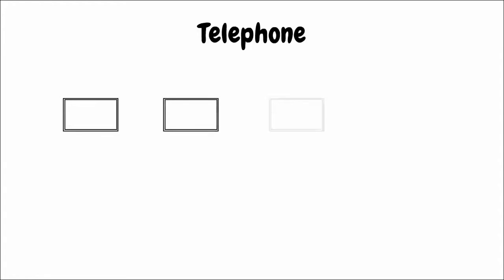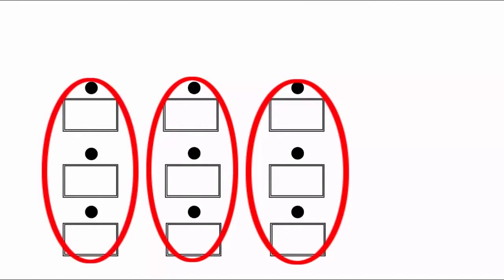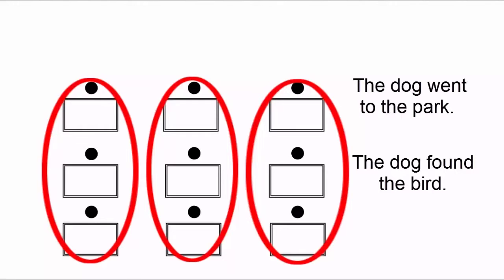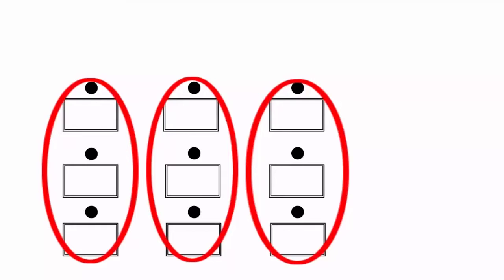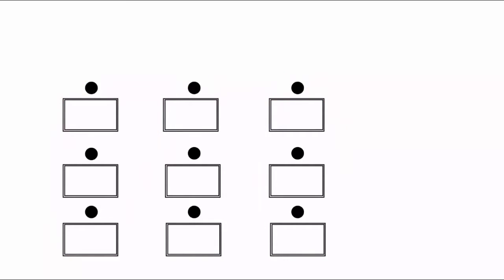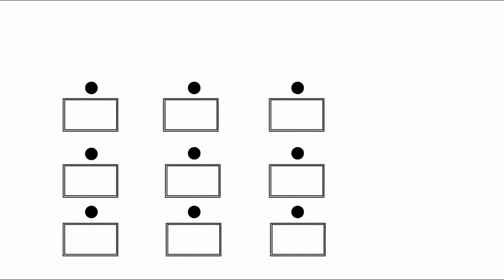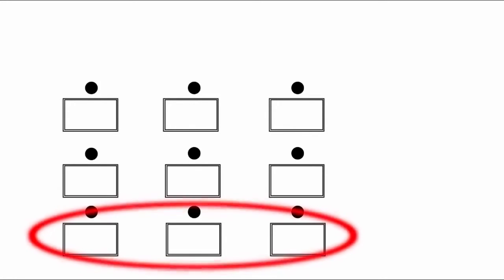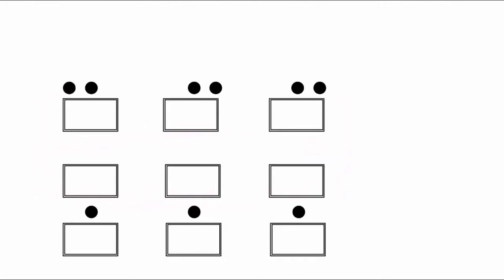TEACHING WITHOUT TECHNOLOGY (ACTIVITY: TELEPHONE)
WARM-UP / COOL-DOWN
This activity is very popular in EFL/ESL circles and involves students silently whispering sentences to each other to practice their learning skills. Great for a warm-up/cool-down and classes that are medium-large.

This activity may also be useful only for classes of younger students since most of the older students--unless they are at lower proficiencies--tend to think this game is babyish.